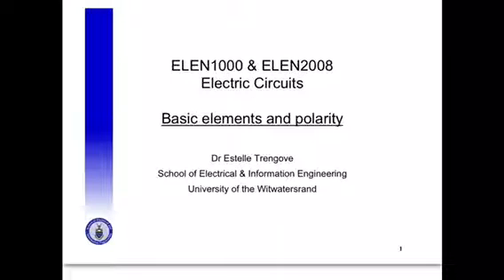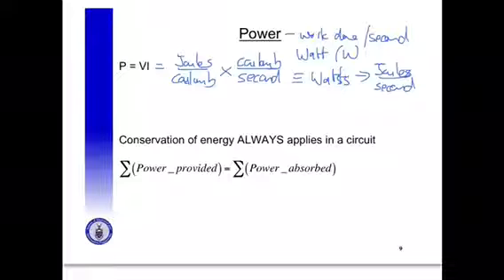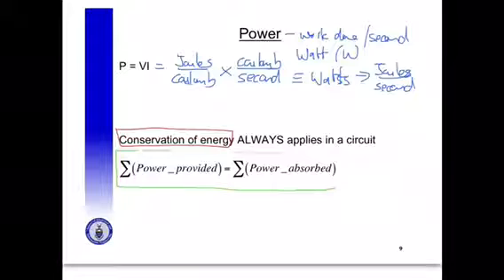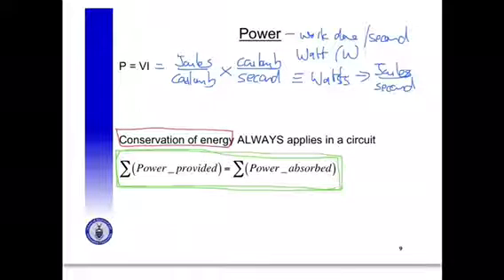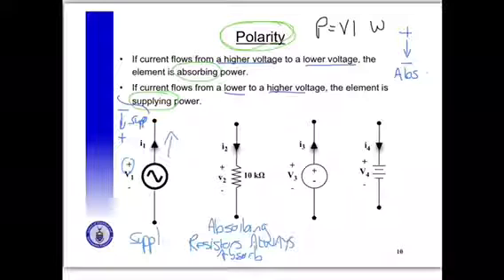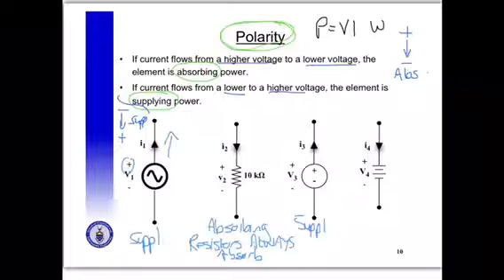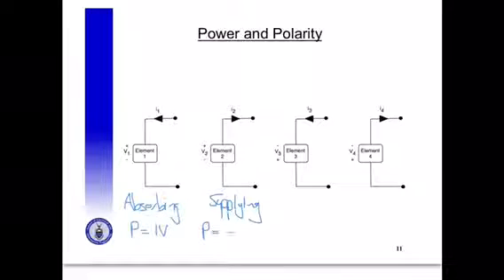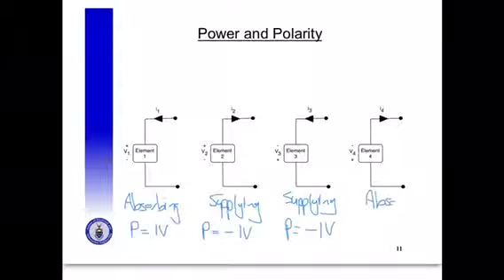Power and polarity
Made by Estelle Trengove for the University of the Witwatersrand, Johannesburg, using Explain Everything